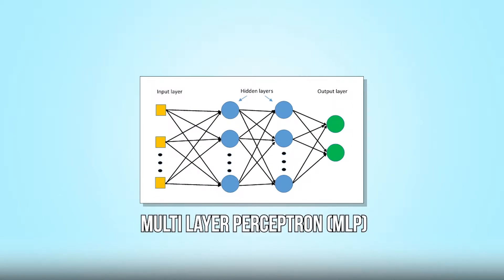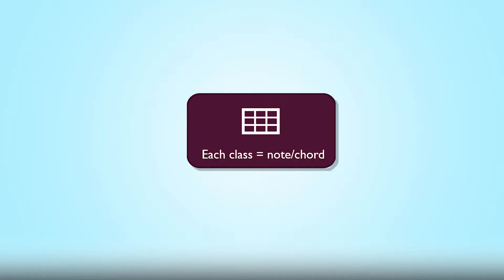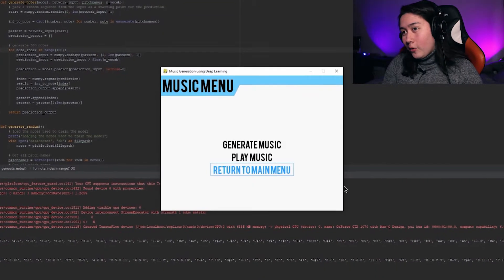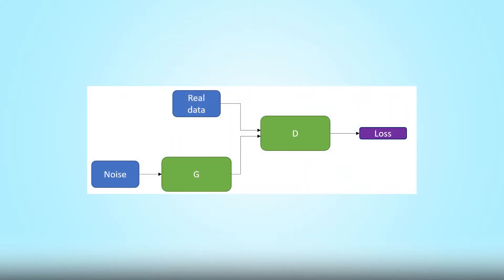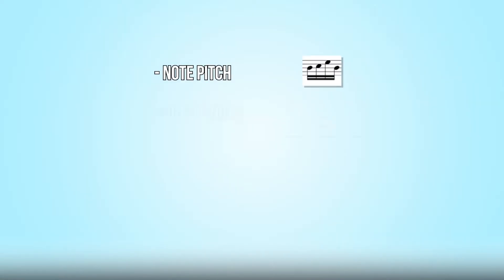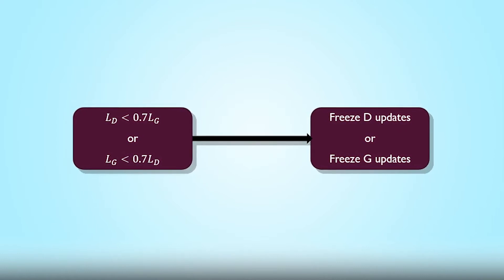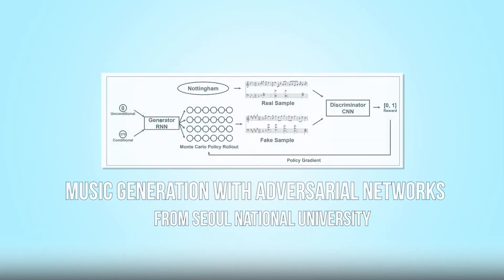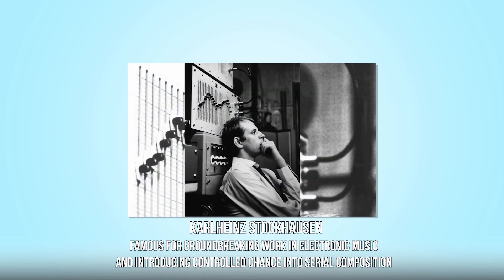Music Generation using Deep Learning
Screencast for Third Year Project at the University of Manchester for my BSc in Artificial Intelligence.